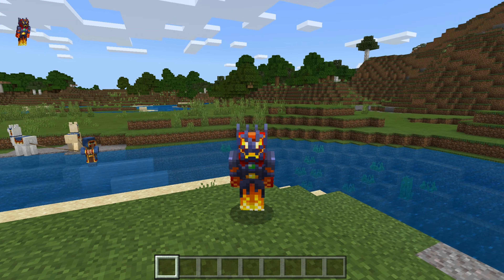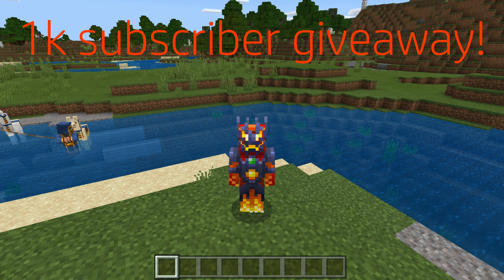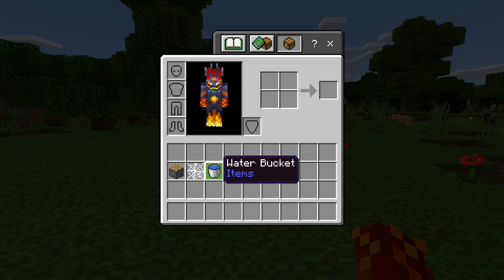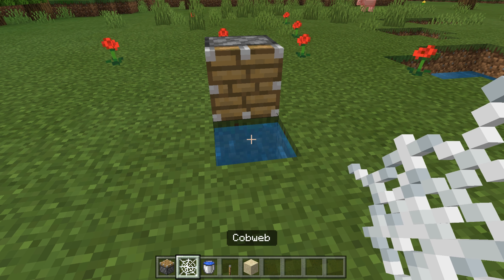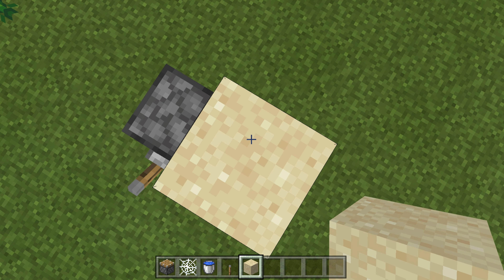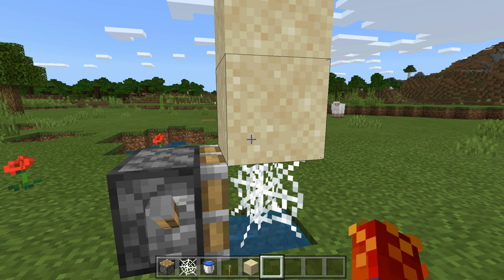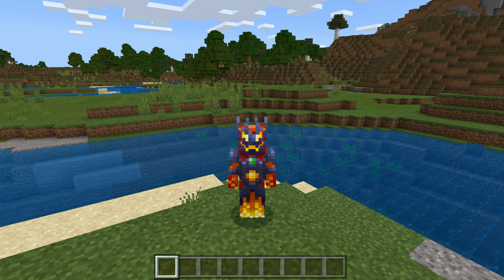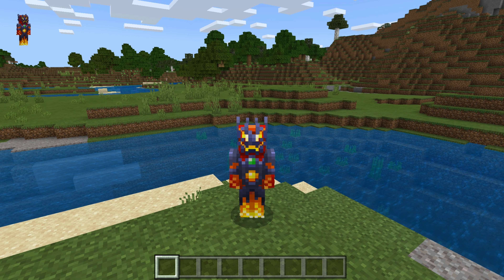How to make a SAND CANNON in Minecraft Bedrock!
In this video, I show you guys how to make a cannon that shoots sand in Minecraft!

Intro(00:00)
What you need(0:52)
How to build(1:18)
How to shoot(2:40)
Outro(3:22)